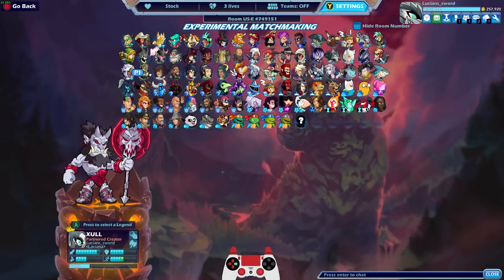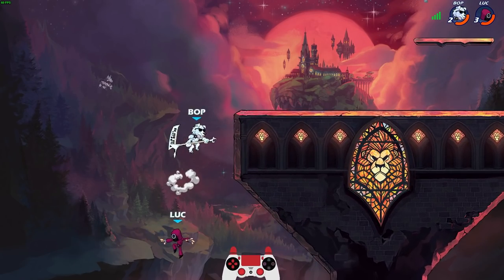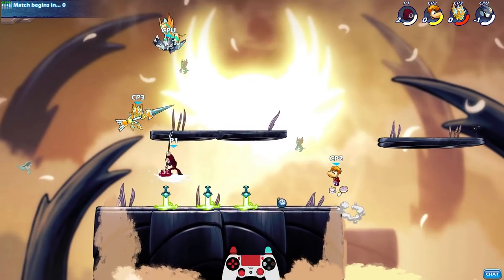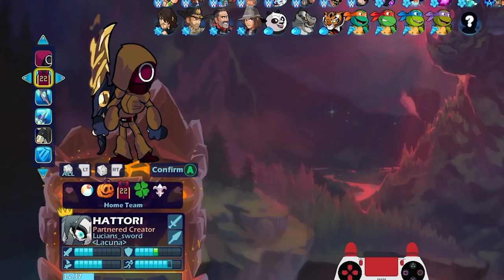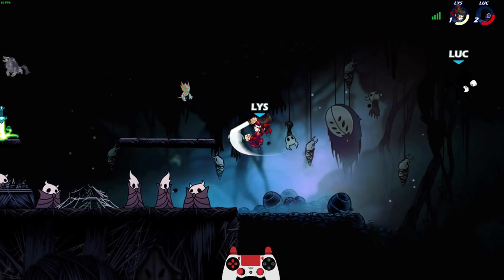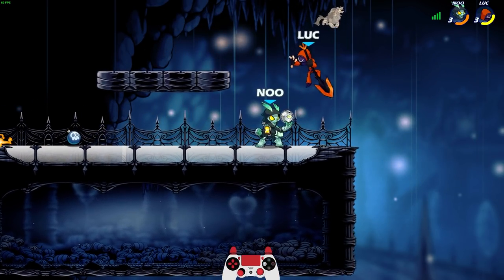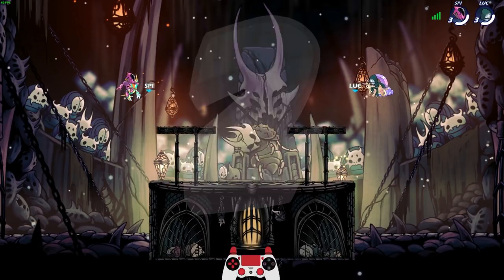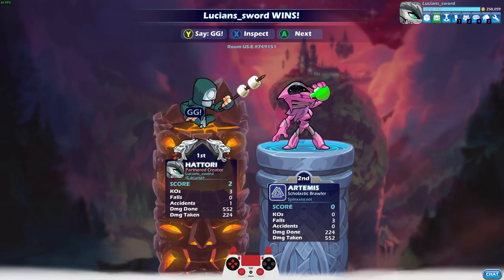SQUID GAME x Brawlhalla • Circle Mask Hattori Mod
This is NOT an official crossover. It's a mod for Kitsune Hattori to become the Circle Mask guy from Squid Game and its FREE to download!

FAQ:
- Microphone: Blue Yeti
- Headphones: Razer Kraken Tournament Edition
- Keyboard: Razer BlackWidow Chroma
- Mouse: Razer Mamba Hyperflux
- Webcam: Razer Kiyo